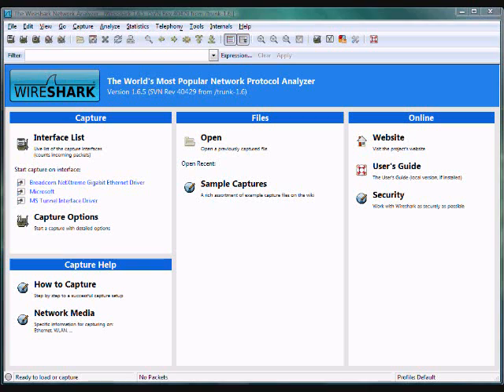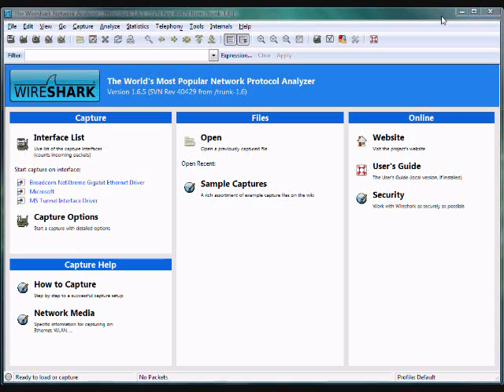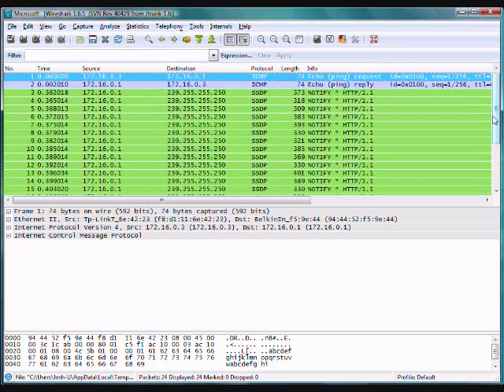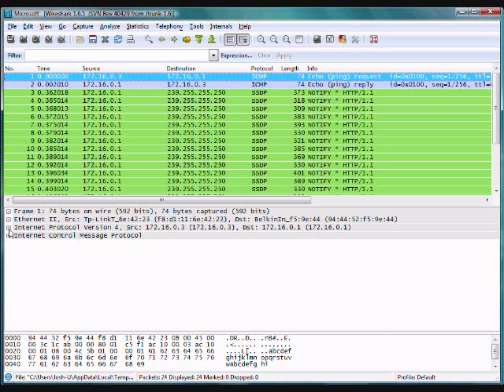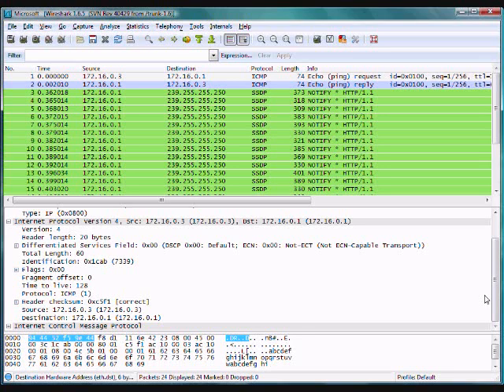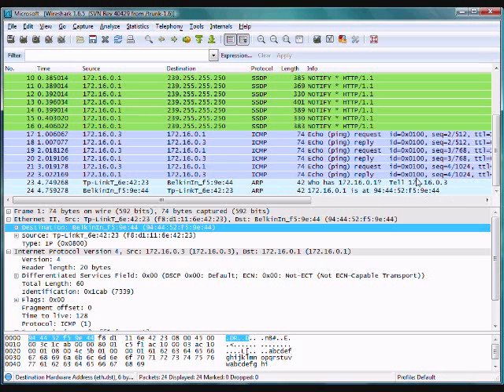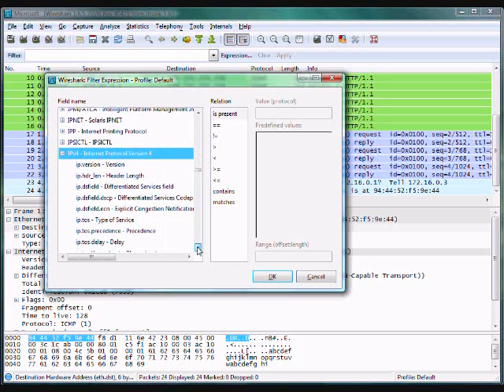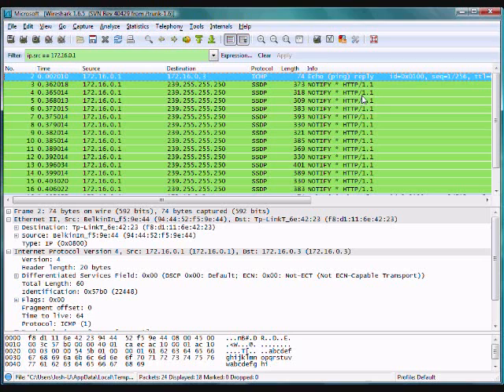Wireshark 101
Wireshark is an excellent tool for analyzing network traffic. In this video I show you just a couple of things you can do with it. Feel free to upload your own videos or leave comments of cool things you've been able to diagnose with it so that we can all get a little smarter. Don't horde your knowledge.